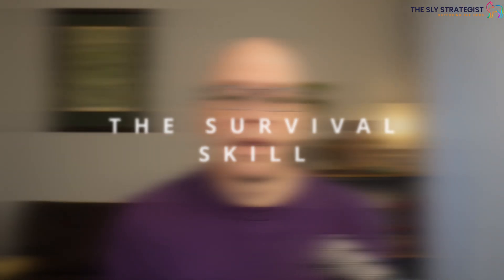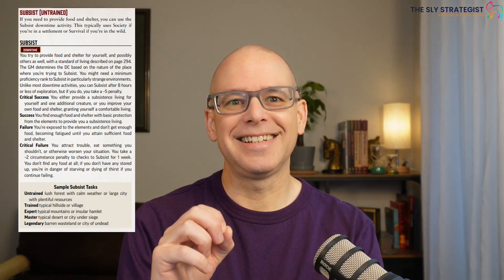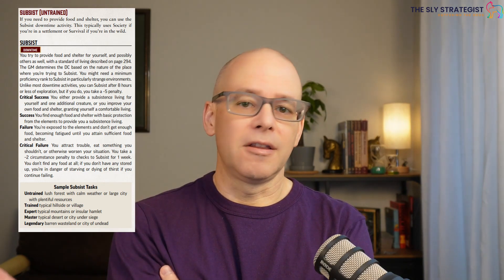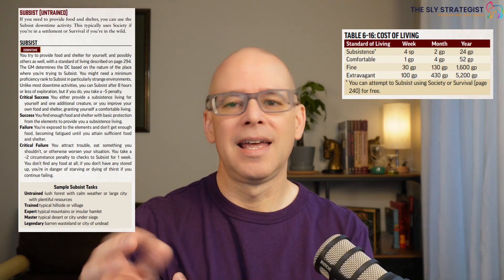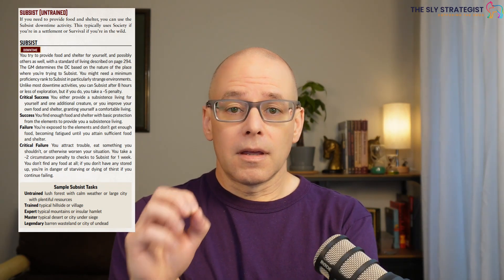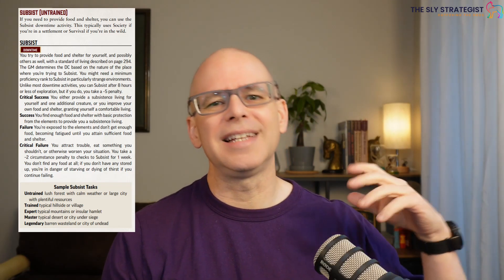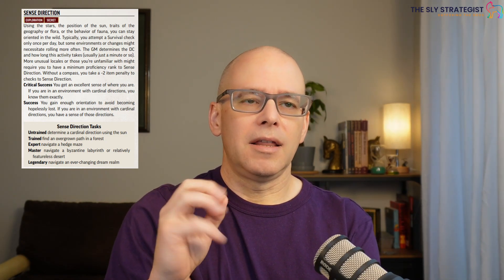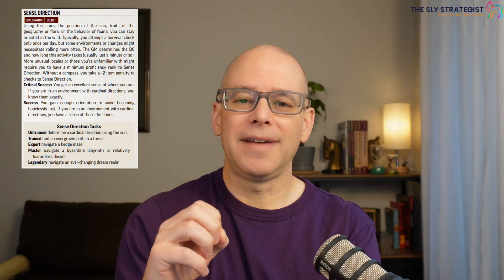The Survival Skill: Figuring Out the Survival Skill for Pathfinder 2E!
The basics of the Survival Skill and examples in Pathfinder 2E!

00:00 - Introduction
00:28 - The Survival Skill
01:20 - Subsist (Untrained Action)
07:44 - Sense Direction (Untrained Action)
11:18 - Cover Tracks (Trained Action)
12:25 - Track (Trained-ish Action)
16:58 - Closing and Thanks!